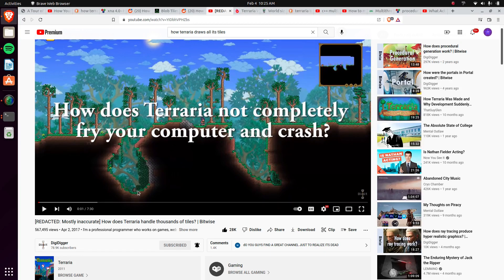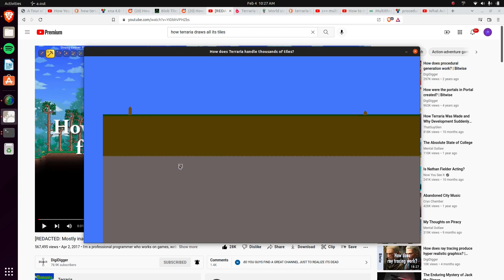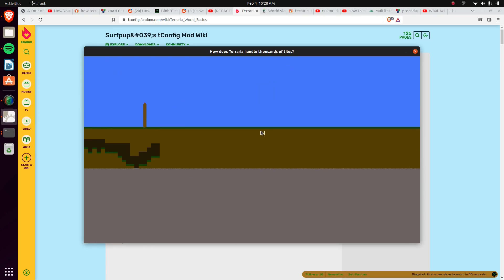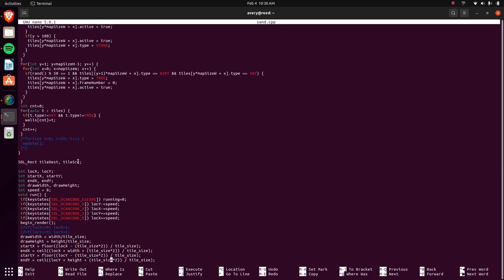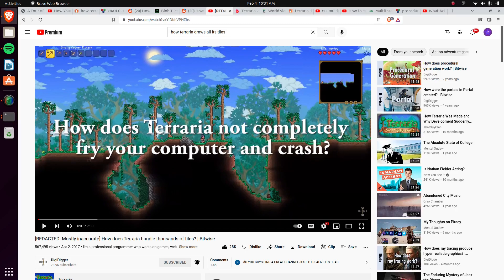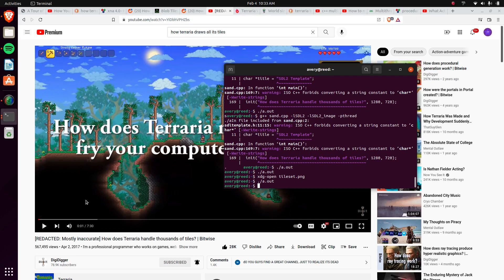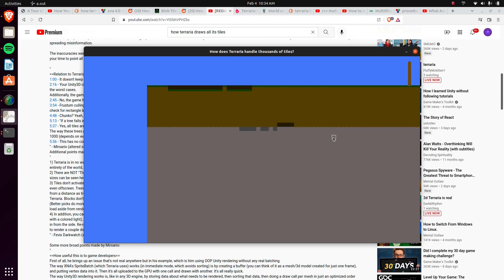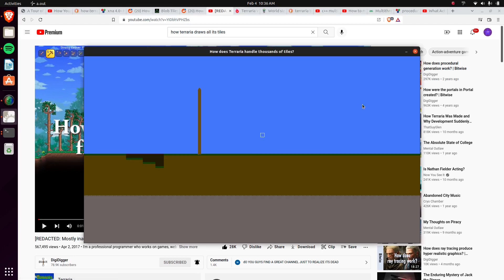How Terraria actually handles thousands of tiles? ... I think